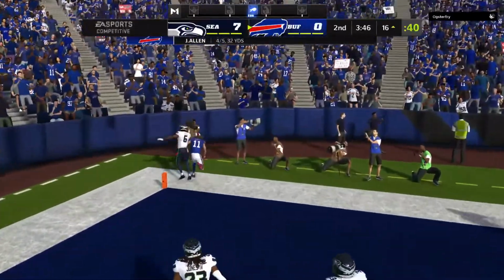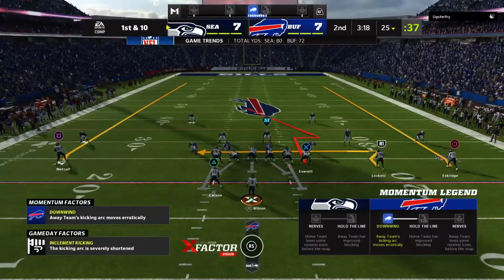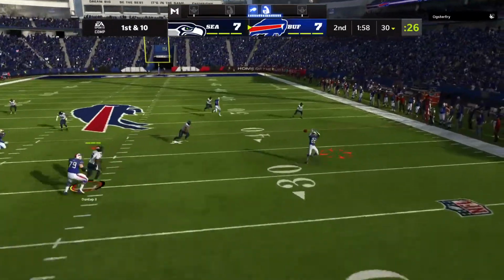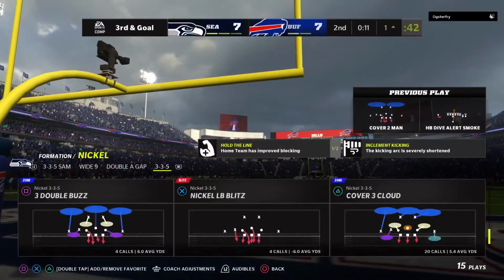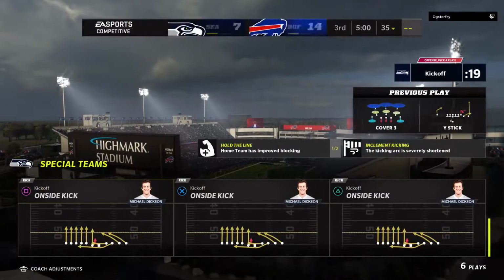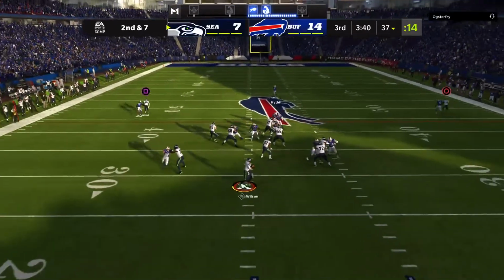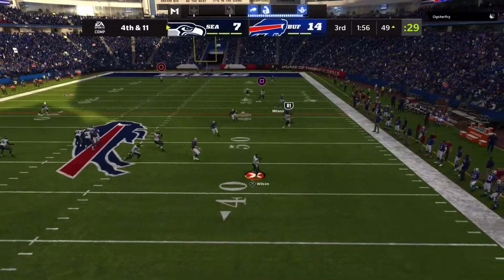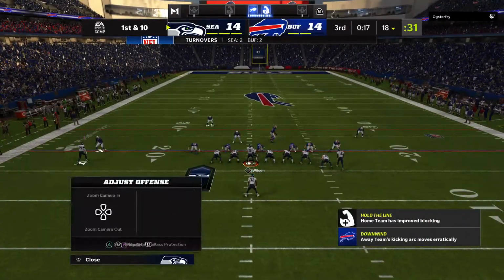Madden 22 H2H